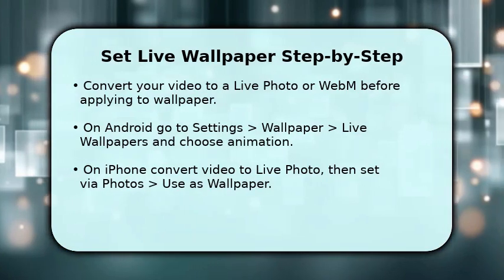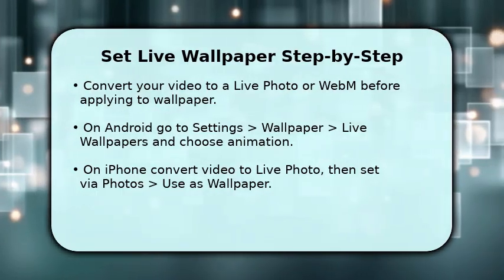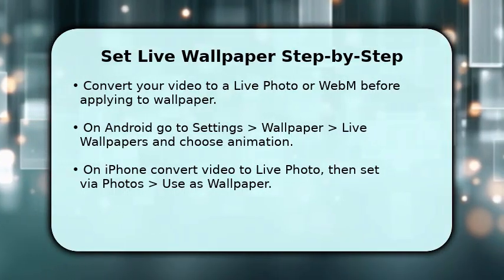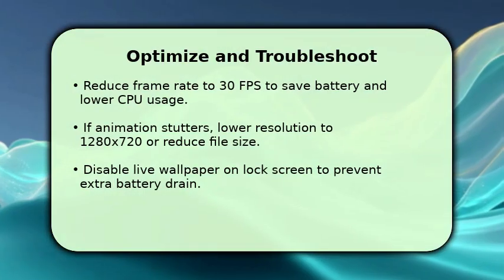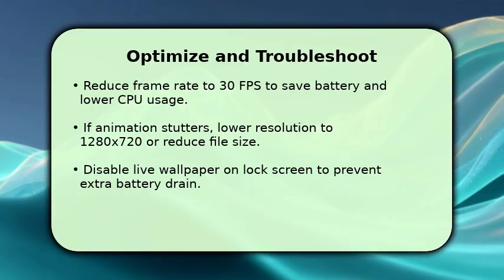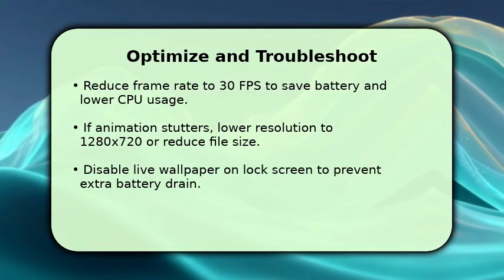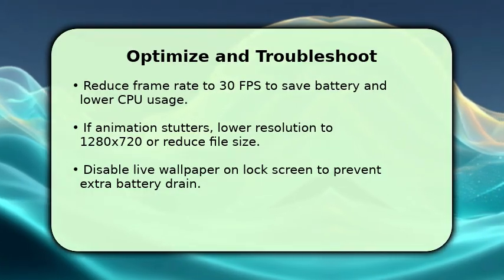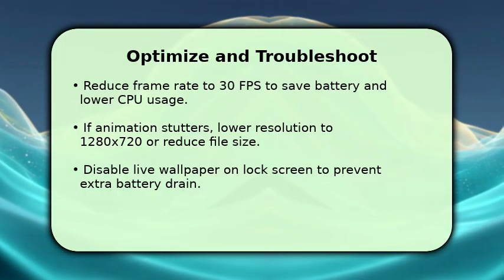How to Change Wallpaper Alive (updated)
How to Change Wallpaper Alive (updated) | 🔒 Surfshark VPN Deal — Stay private and secure. $1.99/mo + 3 Months Free ▸

Discover the step-by-step guide to changing your wallpaper in real time with our latest tutorial. Learn how to seamlessly update and personalize your desktop background instantly, enhancing both functionality and aesthetics of your computing space.

change wallpaper, real-time updating, desktop customization, wallpapers live change, instantaneous design switch